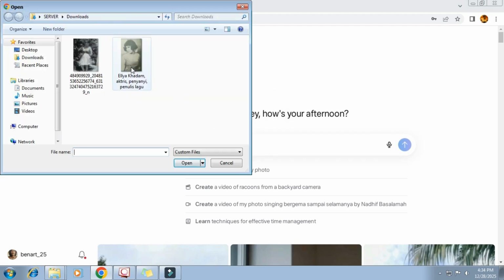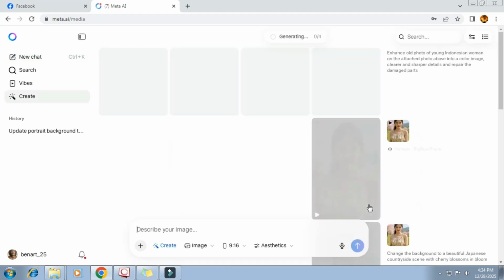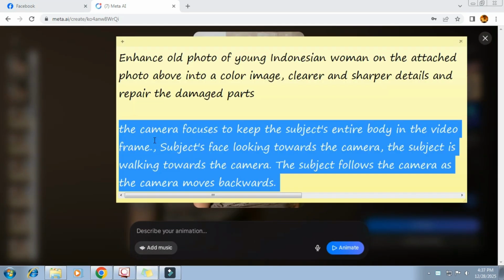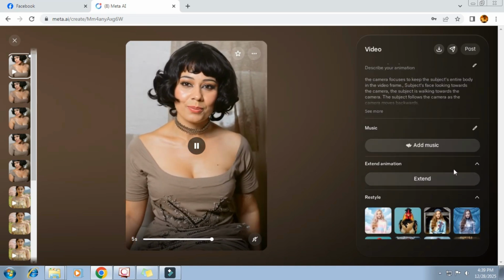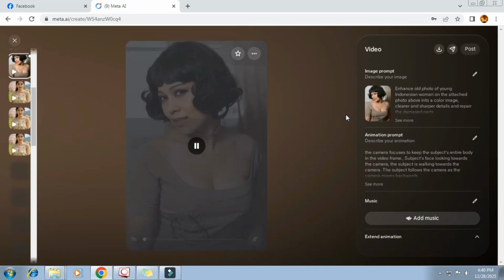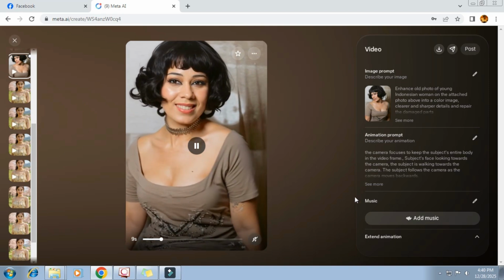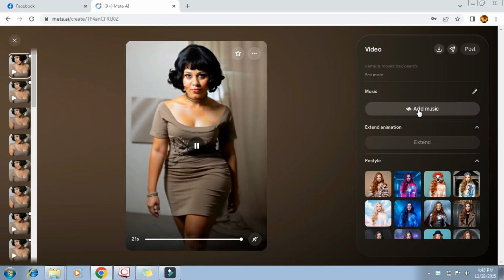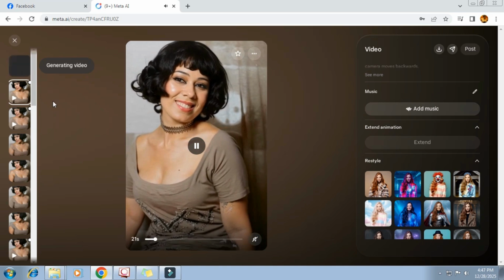How to Bring Old Photo Memories to Life as a Video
Prompt for image
Enhance old photo of young Indonesian woman on the attached photo above into a color image, clearer and sharper details and repair the damaged parts

Prompt for video
the camera focuses to keep the subject's entire body in the video frame., Subject's face looking towards the camera, the subject is walking towards the camera. The subject follows the camera as the camera moves backwards.

My name is Benny, A passionate and creative-oriented video content creator from Indonesian, who from a young age, has been fascinated with video and pictures. Making videos is my ultimate way to translate my own ideas into visuals, Youtube is definitely my favorite platform when it comes to making tutorials design Graphic, I hope you guys enjoy my content :)